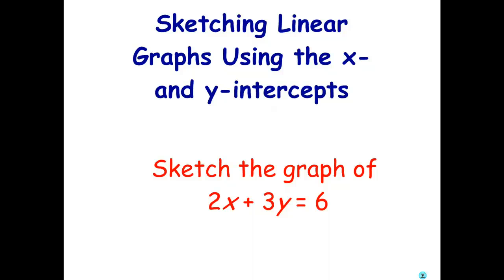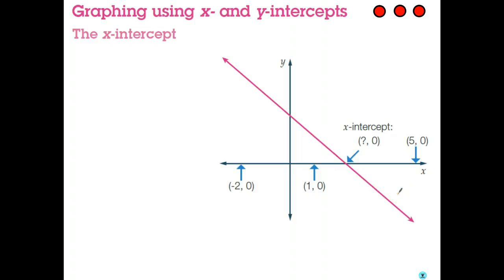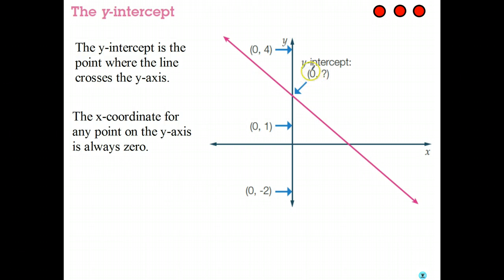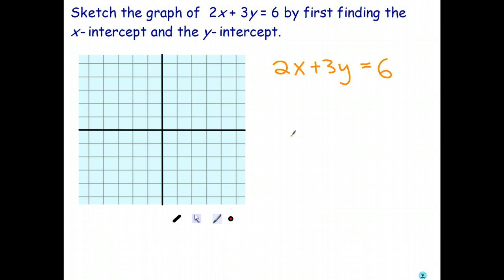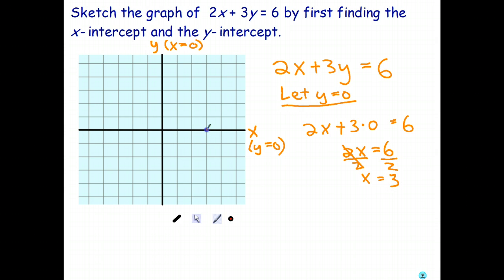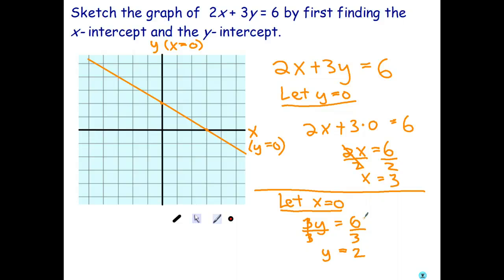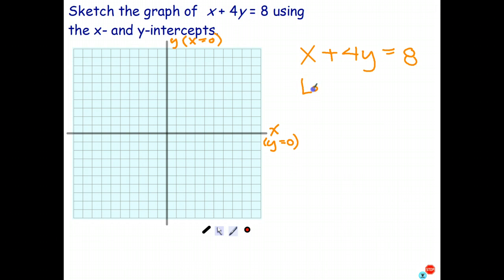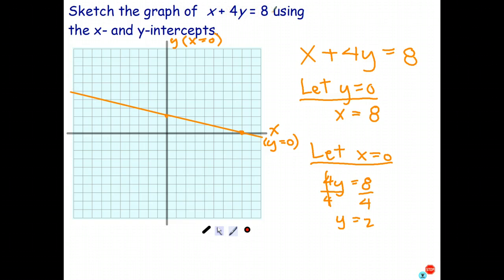Sketching Linear Graphs Using the x- and y-intercepts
In this video, we show you another method for sketching linear graphs from the equation.